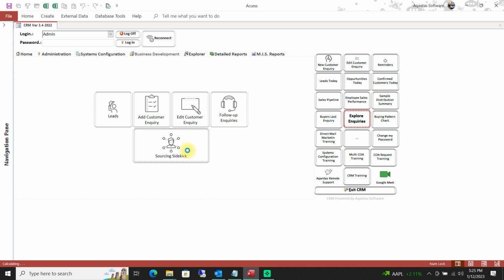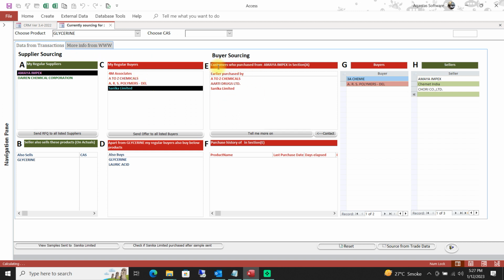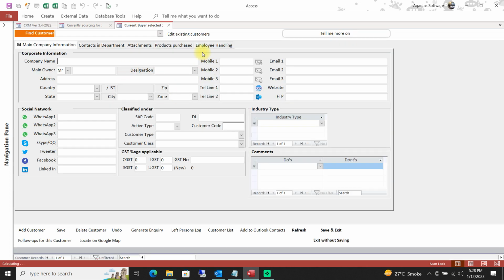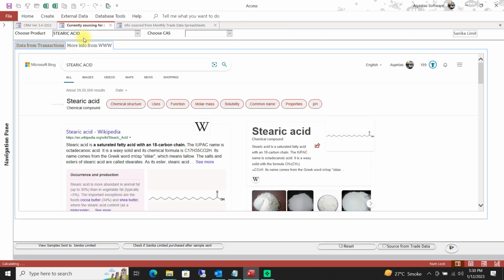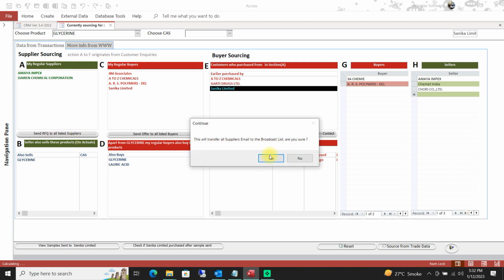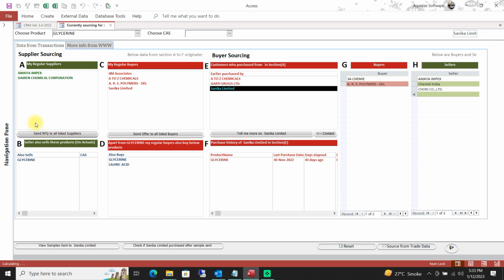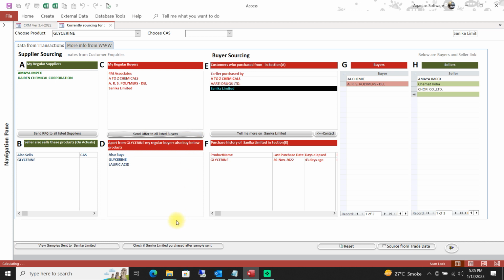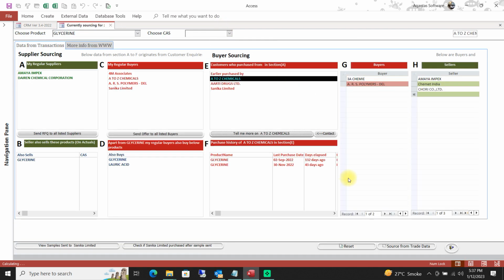Kelp CRM Sourcing Sidekick feature (Designed for Sourcing & Business Development)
This Sourcing tool is available only in Kelp CRM Professional Version, this feature isn't available in the Kelp CRM Mini Version.
This is the first version of the Sourcing demo, new version will be uploaded no sooner its ready.

This feature is designed specifically for the Sales/Marketing/Business Development & Sourcing Professionals from the Chemical/Pharma Industry.
This can also be customized by us for your industry type as per your industry specifications.

For Aqantas Software
Team Aqantas